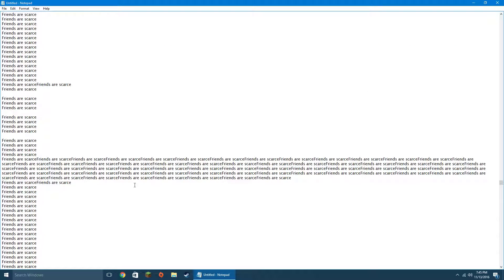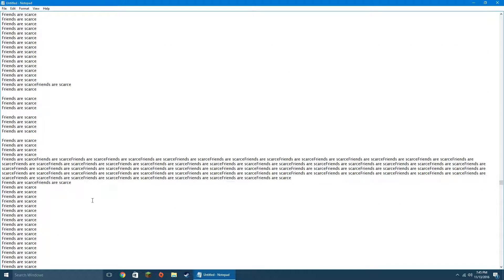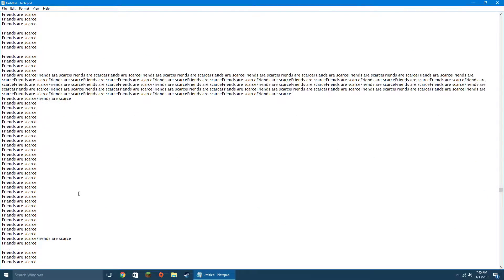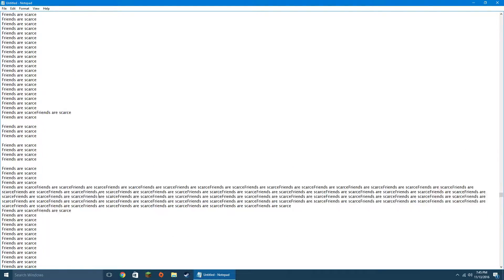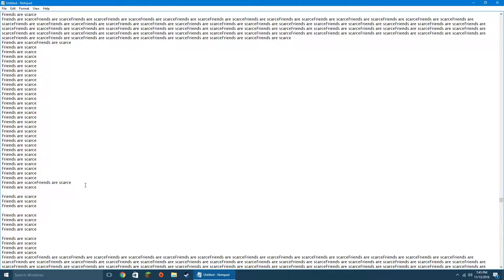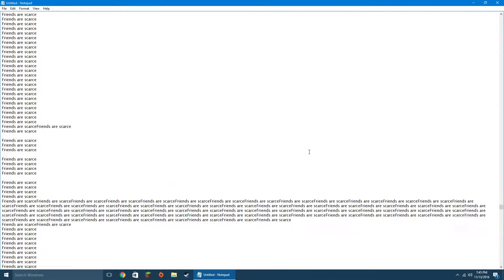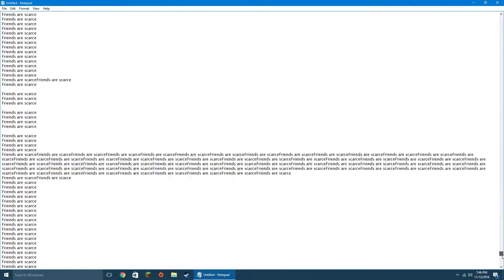Hey guys, it's scare hear.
Friends are scarceFriends are scarce
Friends are scarce

Friends are scarce
Friends are scarce
Friends are scarce

Friends are scarce
Friends are scarce
Friends are scarce
Friends are scarce

Friends are scarce
Friends are scarce
Friends are scarce
Friends are scarce

Friends are scarce
Friends are scarce
Friends are scarce

Friends are scarce
Friends are scarce
Friends are scarce
Friends are scarce

Friends are scarce
Friends are scarce
Friends are scarce
Friends are scarce